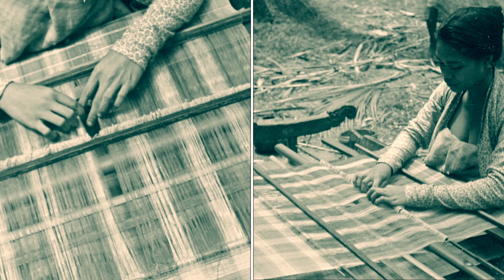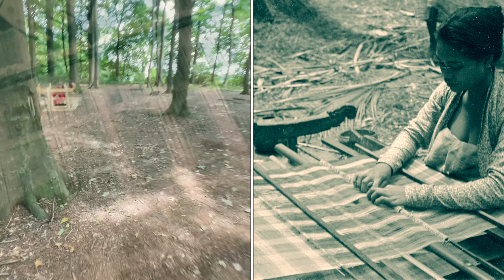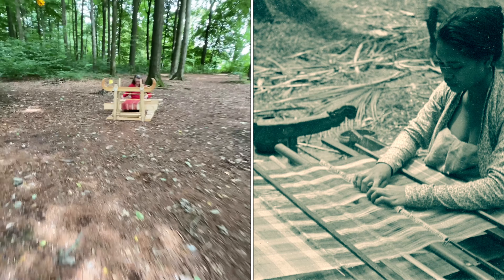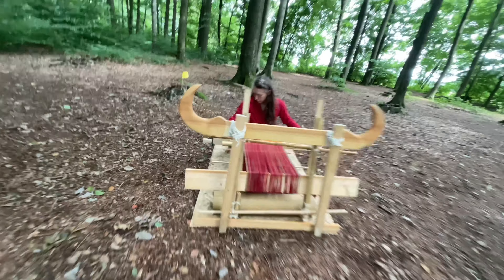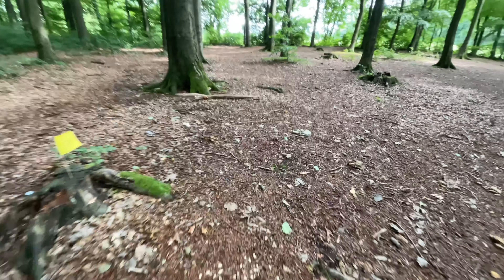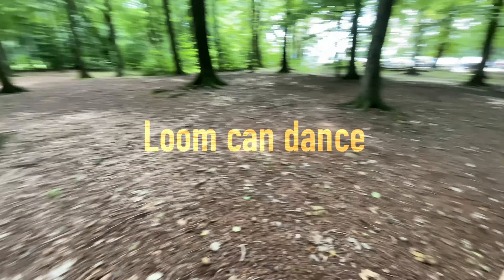Return of the Buffalo - Minangkabau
Return of the Buffalo - Minangkabau backstrap weaving
After weeks of rain we present you a first optional version of the lost loin loom of the Minangkabau. It is actually no „backstrap“ loom, because it uses a yoke instead of a backstrap.

In the following weeks we are going to try to reconstruct the lost loin loom of the Minangkabau. Two photos of a series or the Nationaal Archief show parts of the loom, running a horizontal circular warp on two boards with a reed comb. The way how it is tied-up isn‘t visible at the photos.
We will try to build up several options of the Minangkabau loom set by comparing it with loom types, that seem related by their components.

This week‘s version is related to the loin loom on Koshrae Island in Micronesia. Both appearing pretty similar using the same circular warp on two boards for warp board and breast board. While the warp of the Koshrae model is slightly uprising, the Minang stays horizontal. The Minang includes a reed comb and a yoke; both are not included by the Koshrae.

The Koshrae is used indoor externally braced by a flexible bamboo gate. To prepare it for outdoor use, we combined it with two poles and added a binder. Its horns might fit the style of the Minangkabau. Poles and the binder with its buffalo horn design don‘t belong to the Koshrae model.

Do you want to go on tracing the patterns?… .. @TracingPatternsFoundation !

An introduction to basic scientifical informations on backstrap looms and their Expansion you find in their playlist “Cultural Evolution series”

Three photographs are part of the collection of the Nationaal Archief Nederland:
Minangkabau weaver with backstrap loom in Padang 1947

… and Tropenmuseum Amsterdam:
Minangkabau woman in Adat costume, West Sumatra 1929.